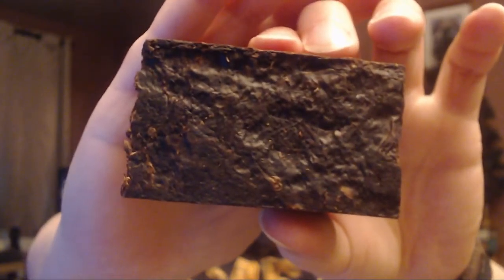YTPC: My Top Blend Find of 2018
I reveal the top blend I found in 2018